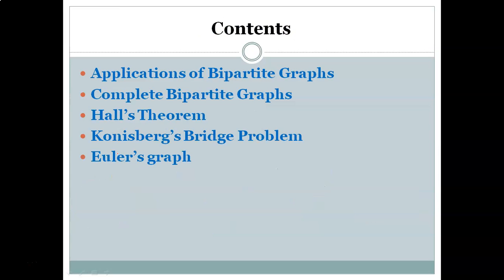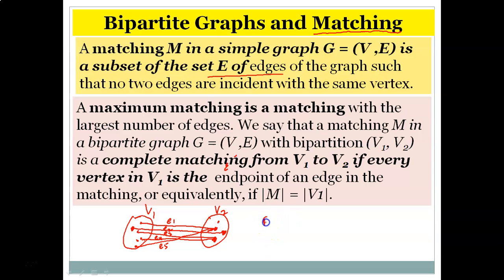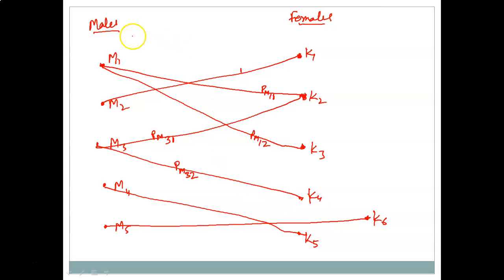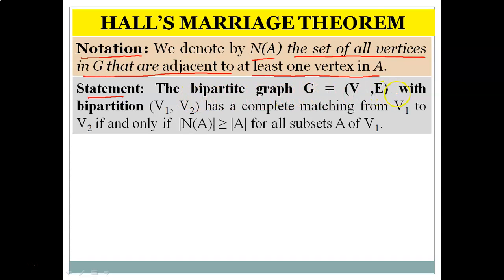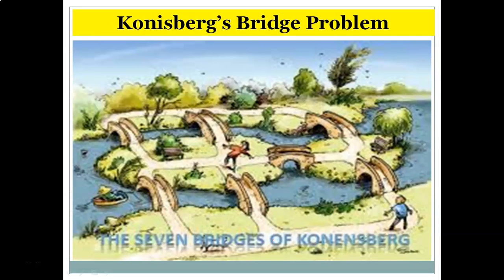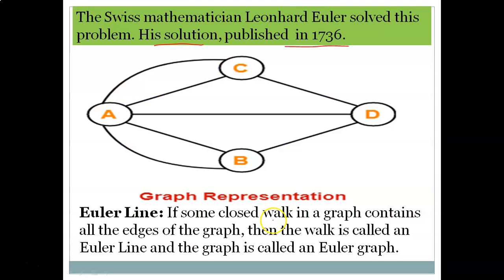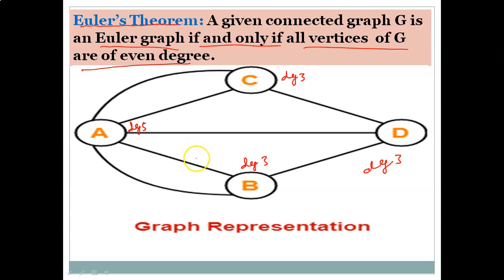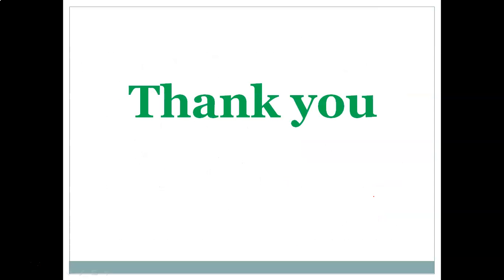Lecture 15 EDM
Applications of Bipartite graphs, Konigsberg's Problem,  Euler Graph